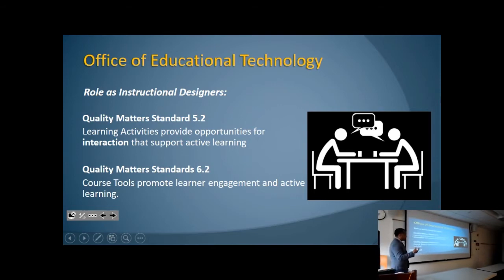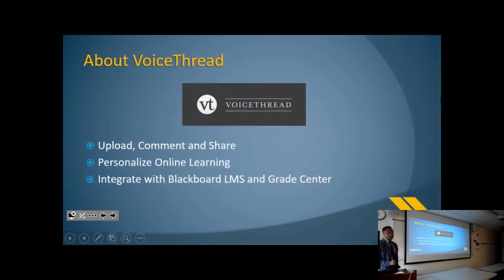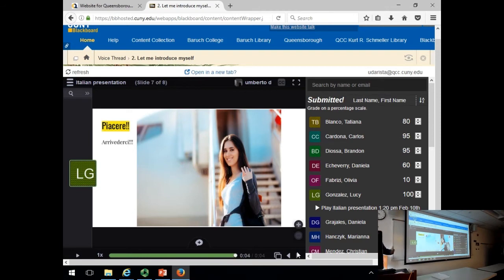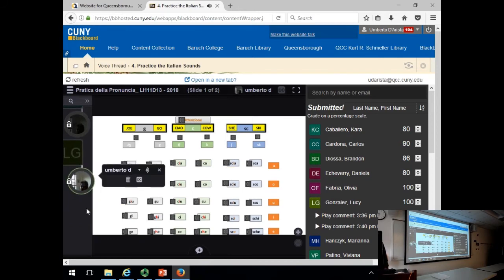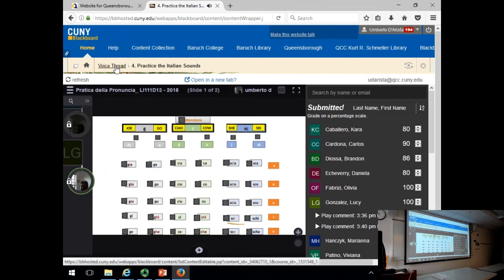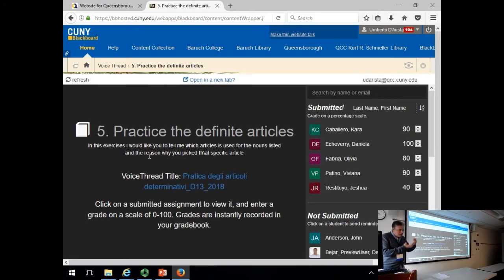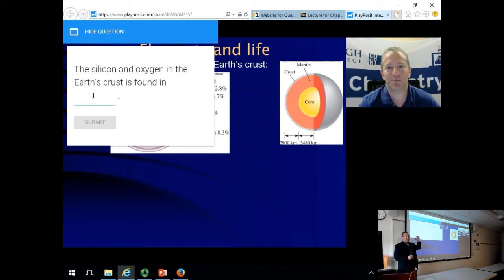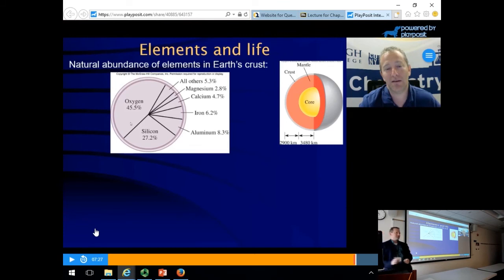Actively Engage Students Using Blackboard’s Building Blocks and LTIs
Actively Engage Students Using Blackboard’s Building Blocks and LTIs  (SoftChalk, VoiceThread and PlayPosit)